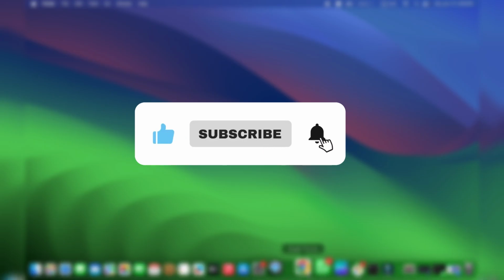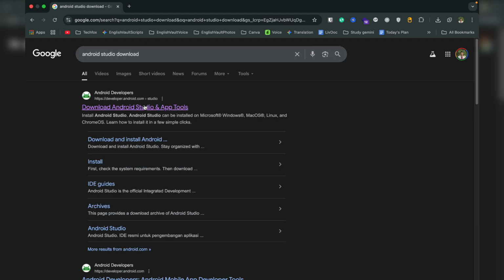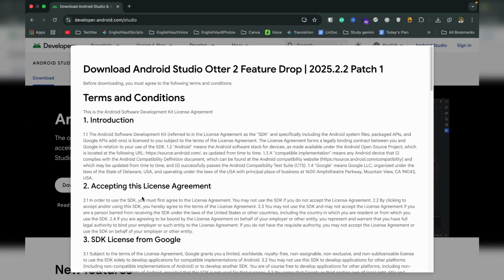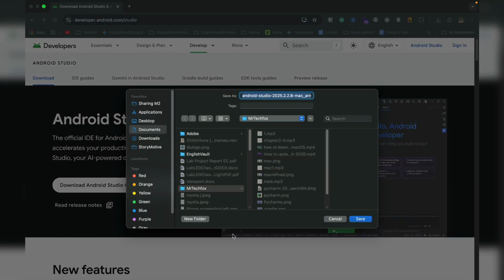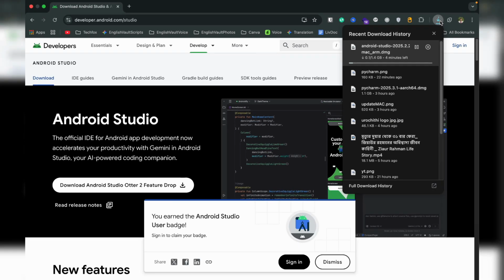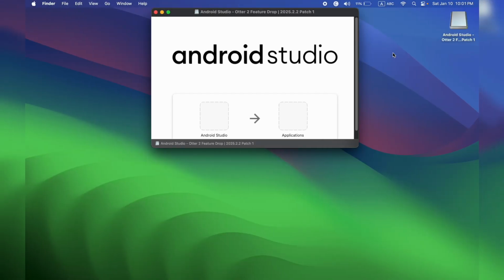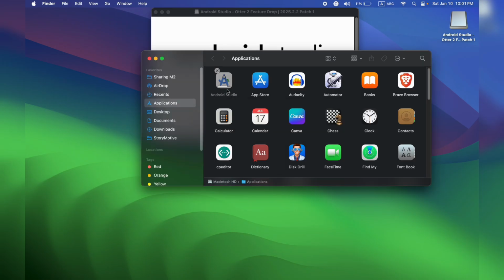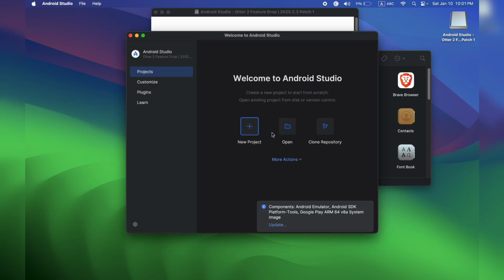How to Download and Install Android Studio on MacOS - Full Guide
Want to build Android apps on your Mac? In this video, I provide a complete, step-by-step guide on how to download and install Android Studio on macOS in 2026. Whether you're on the latest M4 MacBook Pro or an older Intel Mac, this tutorial ensures a smooth setup so you can start developing today.

This guide is designed for beginners and professional mobile developers. We cover the latest "Ladybug" (or current 2026 version) release of Android Studio and how to optimize it for macOS performance.